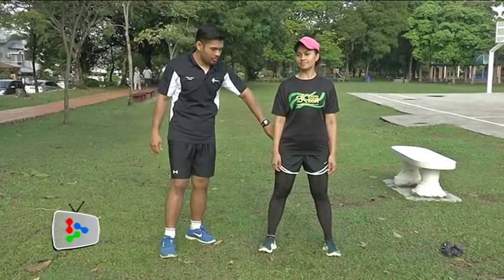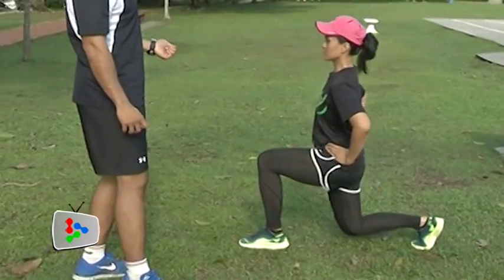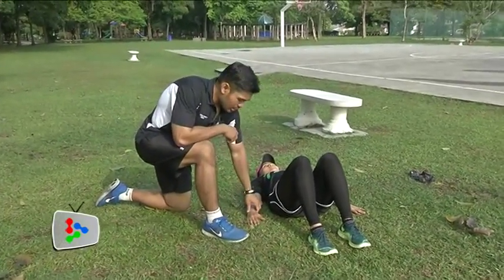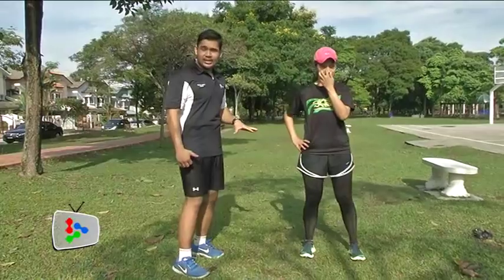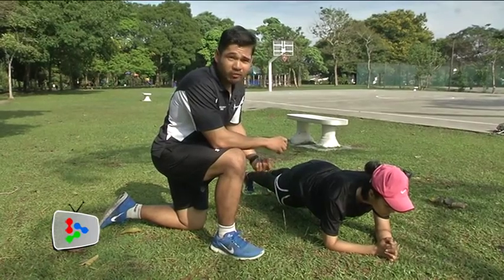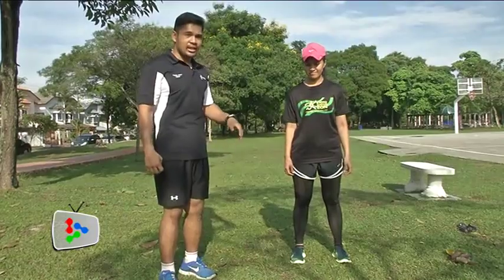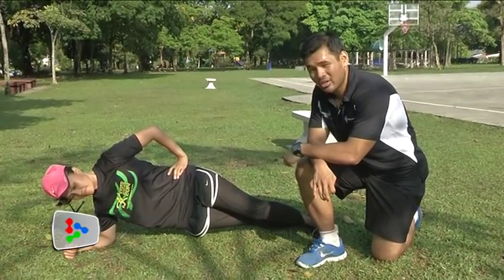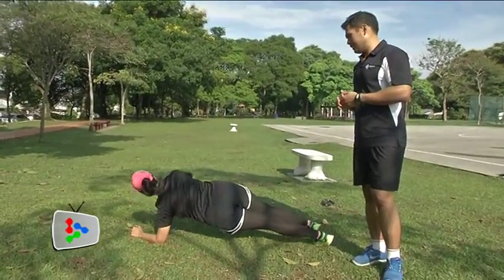Simple exercise tips for first time runners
MOB speaks to fitness coach Faizal Ariff to learn a few exercises that will benefit first time runners.